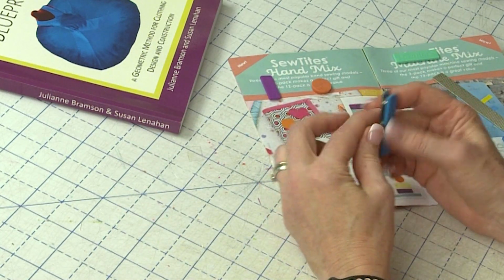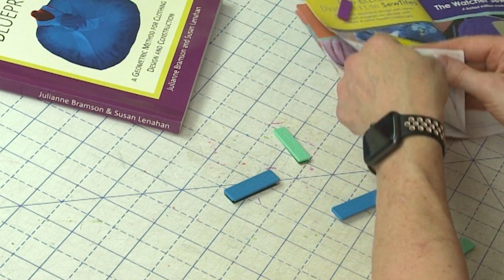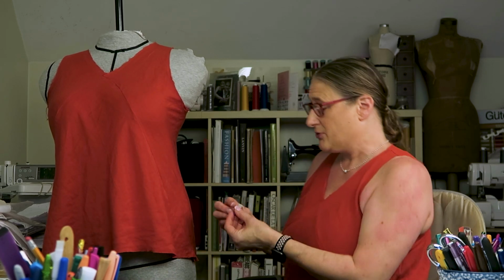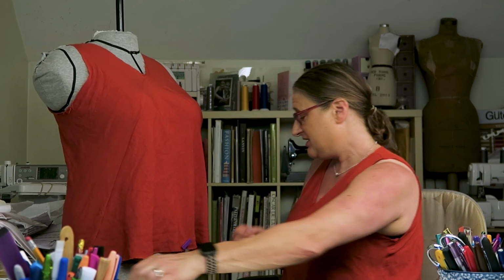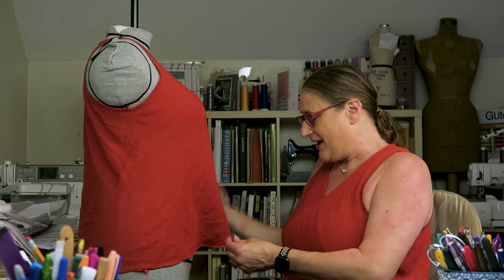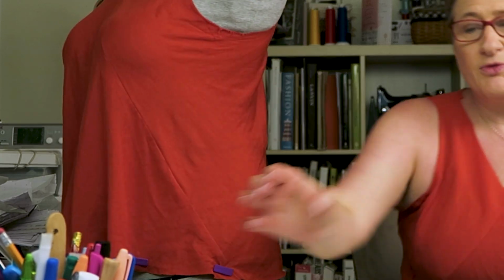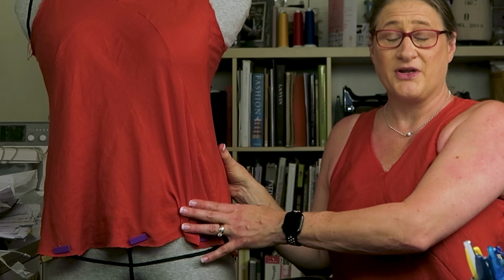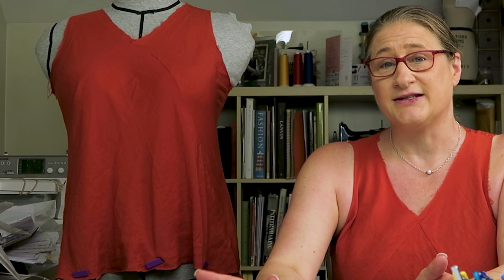Cool Tools - How to use SewTites and WEIGHT DOWN the HEM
Today during this week's episode of Cool Tools, I'm going to show you another way to use your SewTites!  If you're following along with me, you know I'm busy working on the bias... and bias needs to be weighted down so the garment can stretch and lengthen.   Bonus, if you have a Dittoform or any other version of a body double dressform, weighting the hem also helps the bias fabric conform to the shape it's hung on... YOU!   Join me to see another amazing way to use your SewTites!!